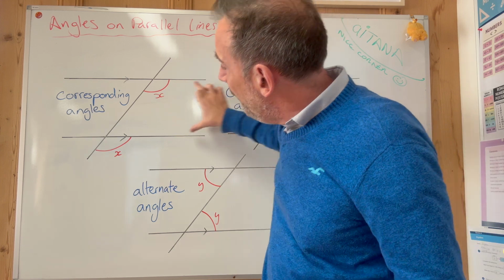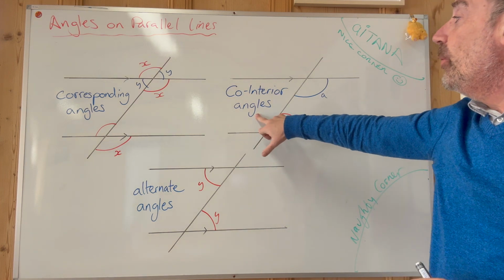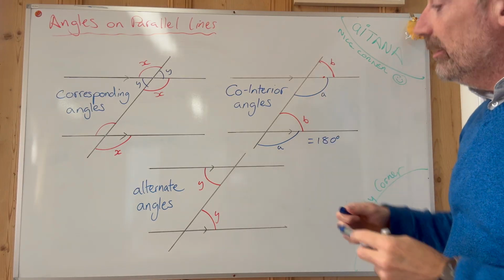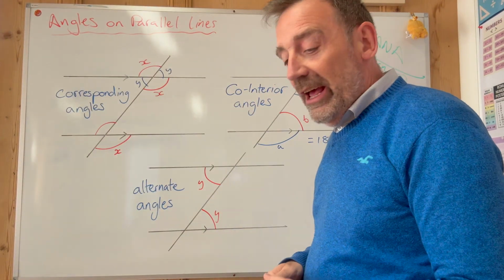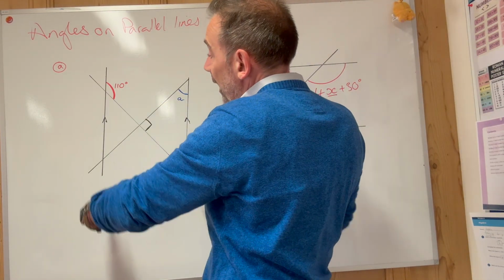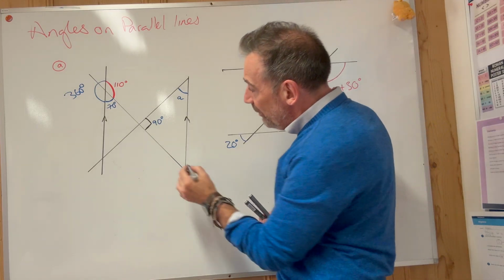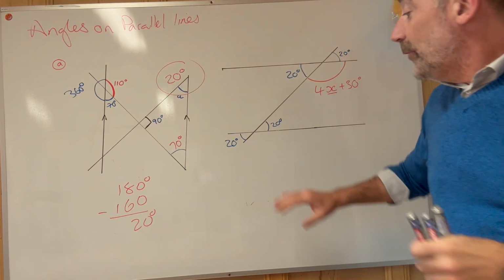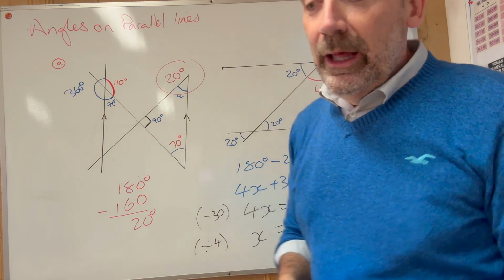Angles on Parallel Lines, Deduction | Middle School Maths (Corresponding, Alternate & Co-Interior)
In this middle school maths lesson, Mr Bulmer explains how to use deduction to solve angles on parallel lines. Understanding these angle relationships is a key skill in geometry and appears frequently in school maths exams.

In this lesson you will learn how to identify and use:
• Corresponding angles
• Alternate angles
• Co-interior angles
• Straight line angles (180°)
• Angle deduction to find unknown values

Using clear diagrams and step-by-step explanations, this video will help students build confidence in solving angle problems involving parallel lines.

Perfect for Middle School, KS3, GCSE foundation preparation and international maths curricula.

📚 Topics covered:

Angles on parallel lines

Geometric reasoning

Angle deduction

Corresponding, alternate and co-interior angles

🎓 Ideal for students aged 11–15 studying school geometry.